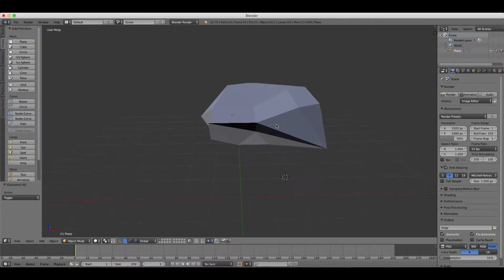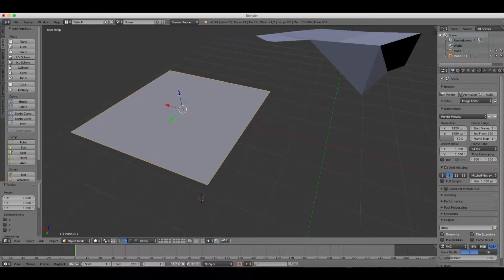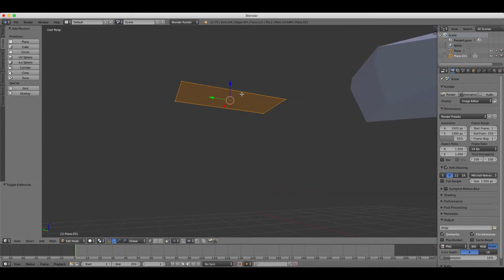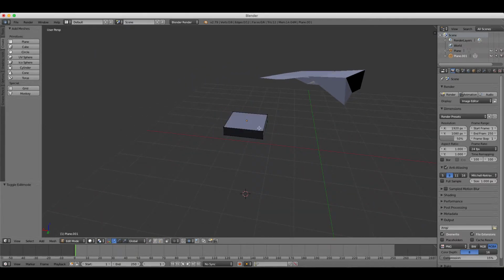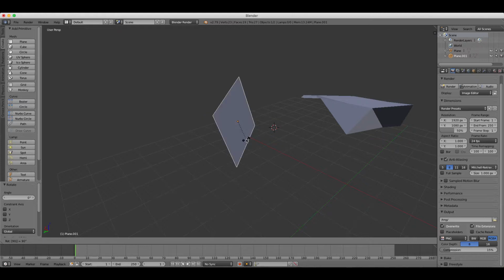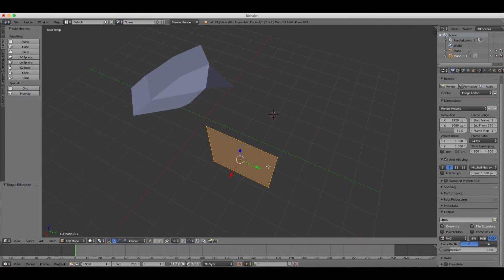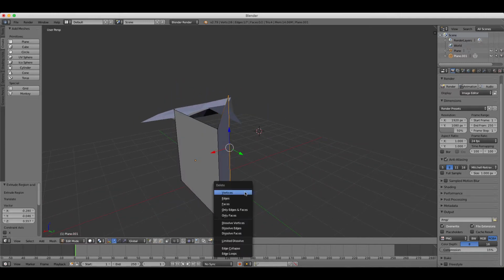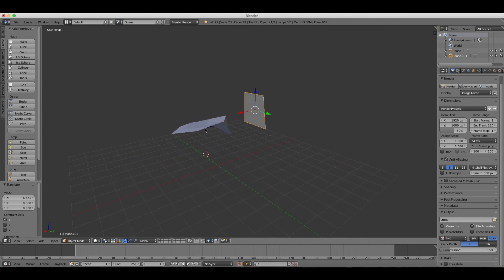Blender Modeling Tutorial 3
3rd tutorial I guess